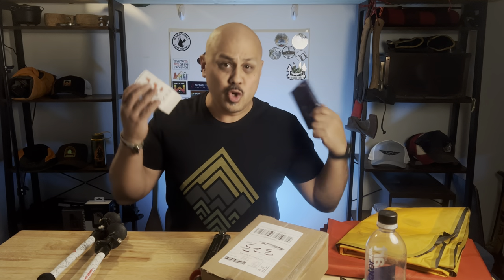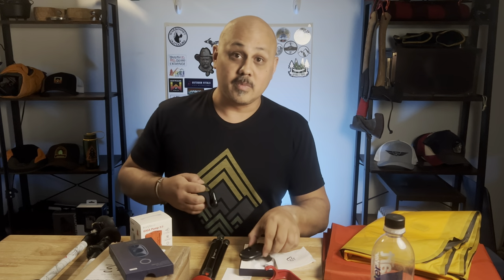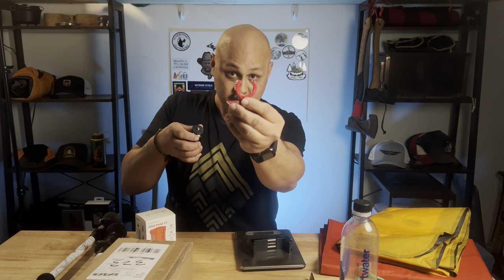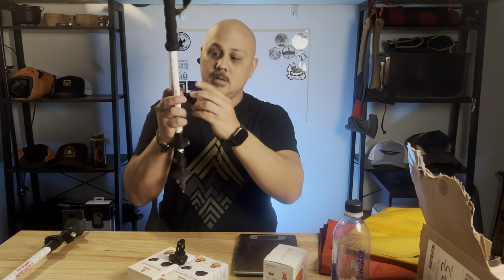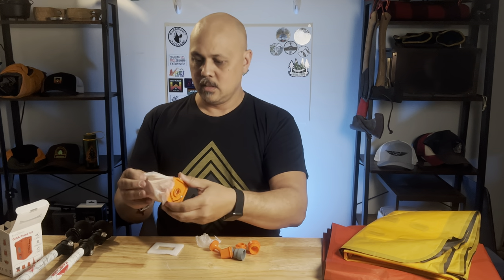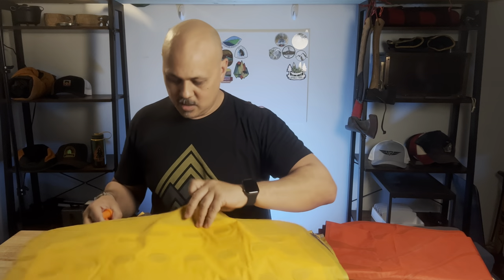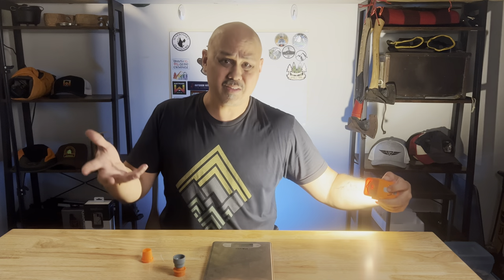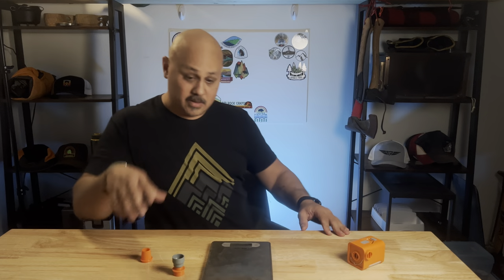New Gadgets For Backpacking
Here’s a quick little video on some new stuff I picked up for this backpacking season.

Cheers.

Vacoor Apple Watch Charger

Spiffy Water Bottle Clips

Giga Pump 3.0

Amazon Store

Lindal valve.